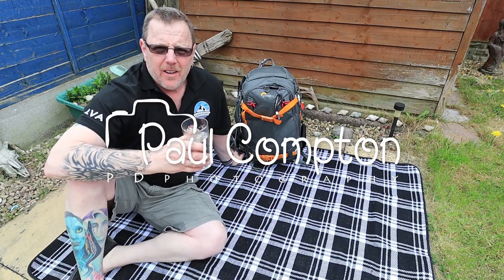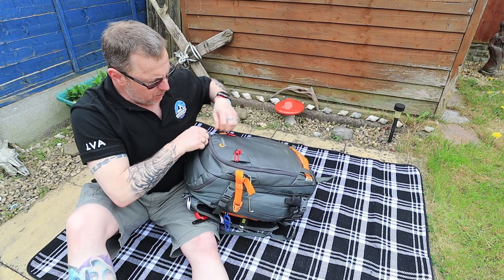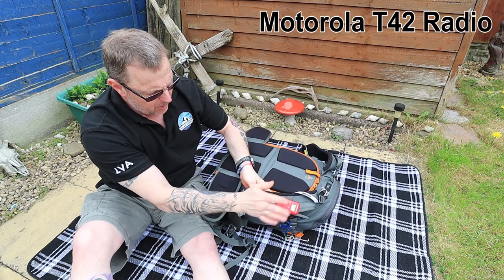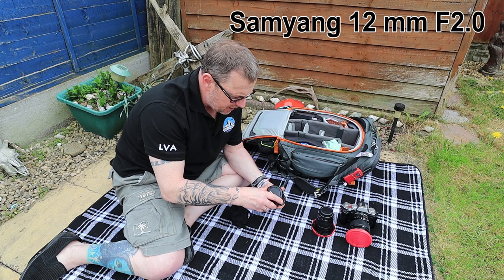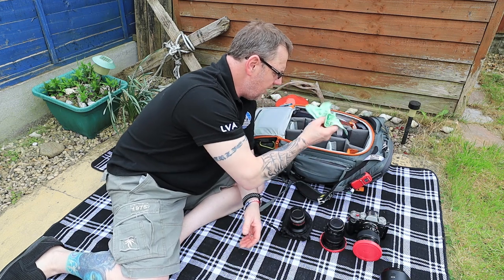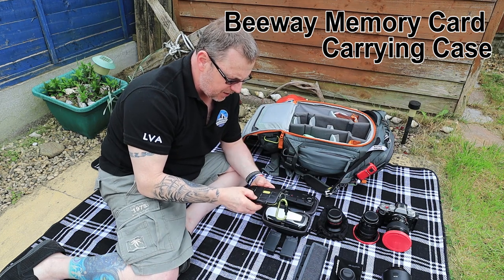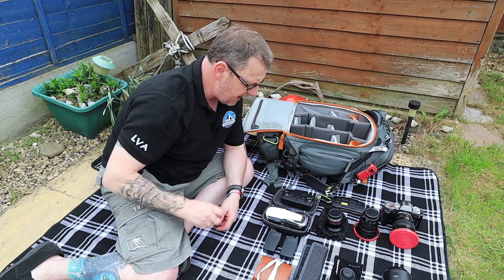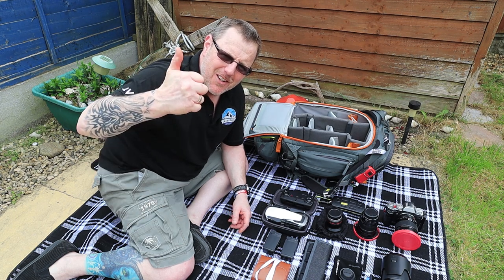My Fuji Bag - Landscape Photography Gear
Capture Date: April 2020
I did a whats in my bag a long time back, Now i am Fuji user, i thought time to show the smaller kit.. Any questions on this gear please ask

I am still trying to raise money for this channel please consider

Lowepro Whistler BP 350 AW II
Motorola T42 Radio
Peak Design Capture v2
Unigear Rain Cover
Fuji X-T3
Fujinon XF16-55mm F2.8
Fujifilm XF10-24MMF4 R OIS
Samyang 12 mm F2.0
Fujinon XF50-140mmF2.8 R LM
Fujifilm Fujinon Teleconverter XF1.4x
Ex-Pro Ultra White Series Fujifilm NP-W126
Neewer Battery Storage Bag Case
DJI Mavic Air Drone Fly More Combo
Beeway Memory Card Carrying Case
Samsung EVO Plus Micro SDXC 64GB
Bamboo Cleaning Cloths